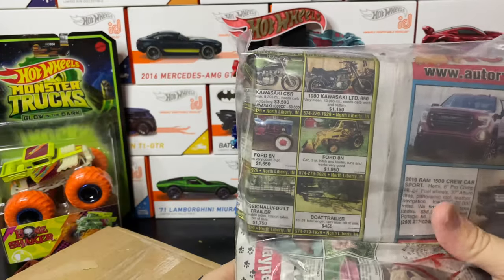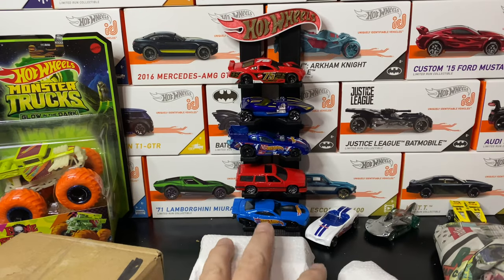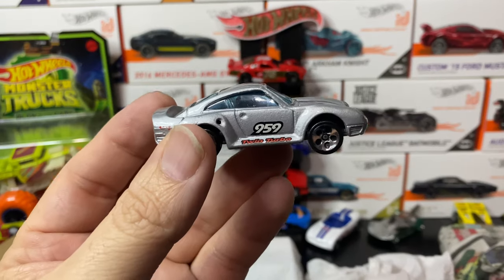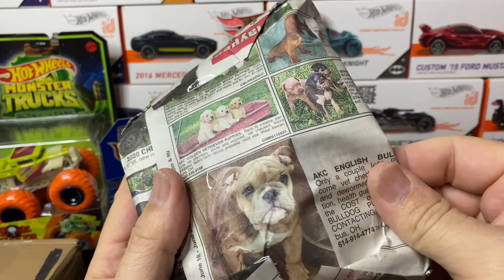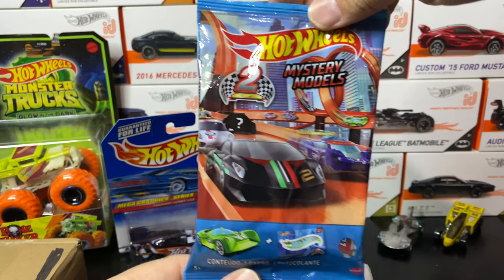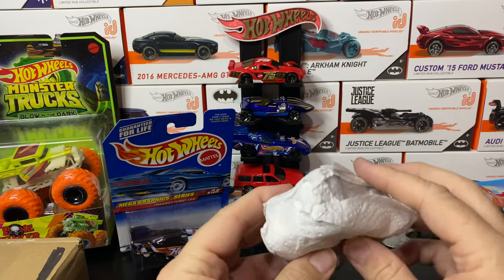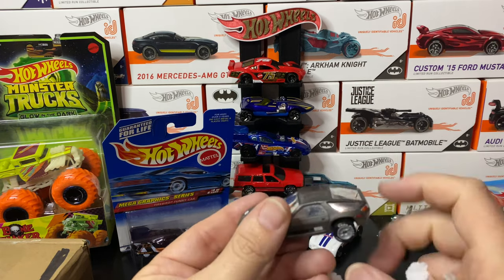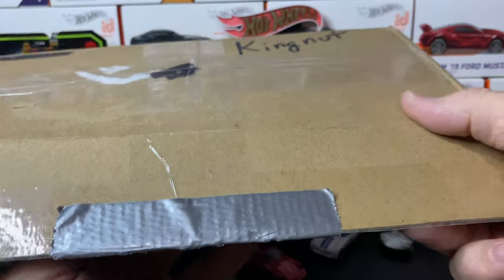Mail Call - Mustang Hunter Dropped off Fire!